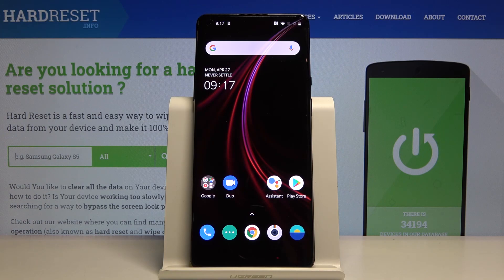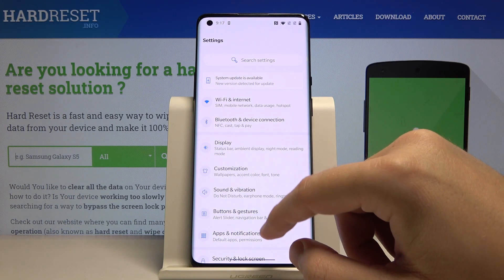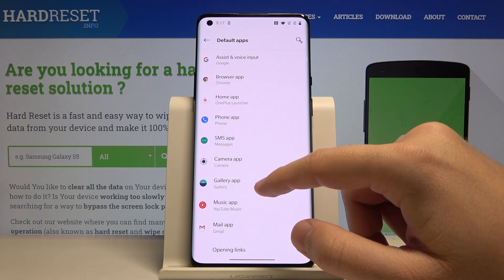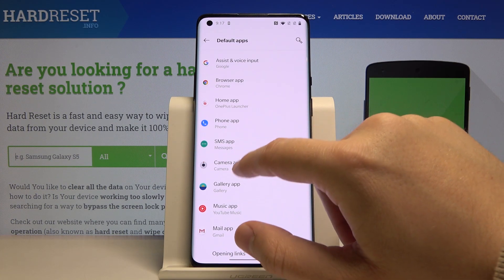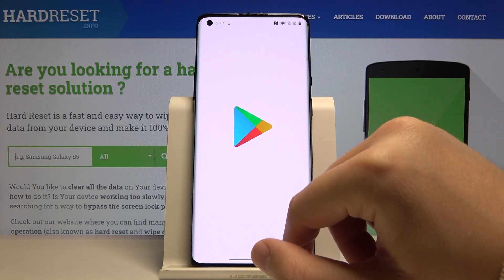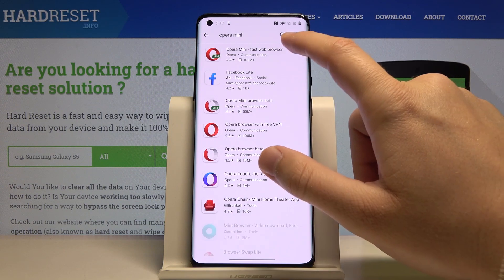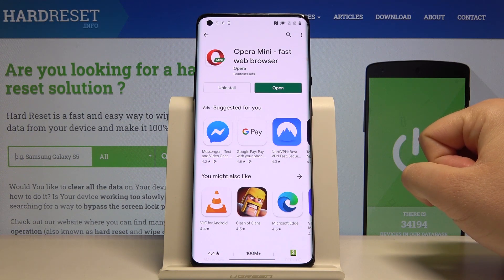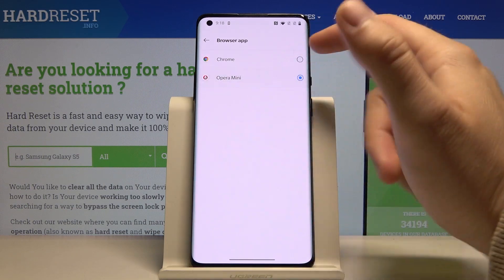How to Set Up Default Apps in OnePlus 8 Pro - Change Default App Configuration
Learn more info about OnePlus 8 Pro:
Follow the presented steps above and quickly get into app settings in order to personalize default applications. If you would like to change default apps configuration in OnePlus 8 Pro, then you should watch the above instruction. Find out the easy way to personalize your OnePlus 8 Pro applications within a few simple steps.